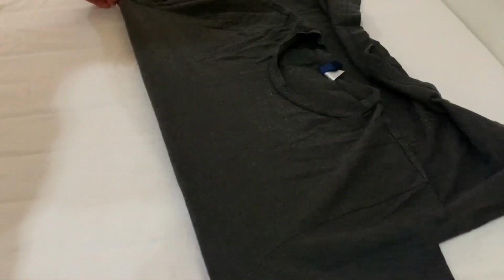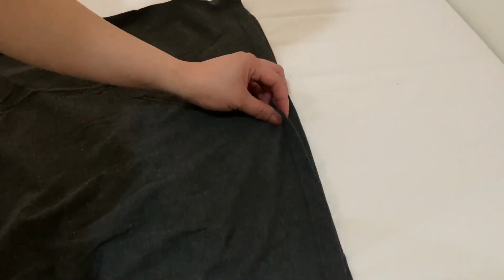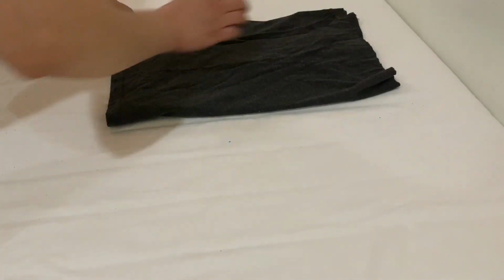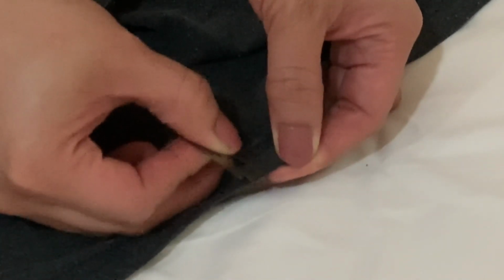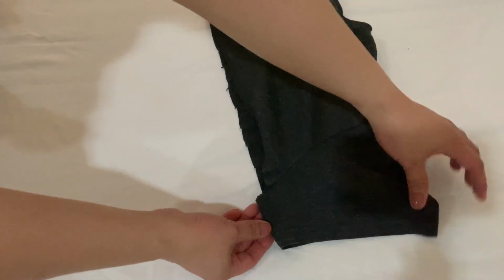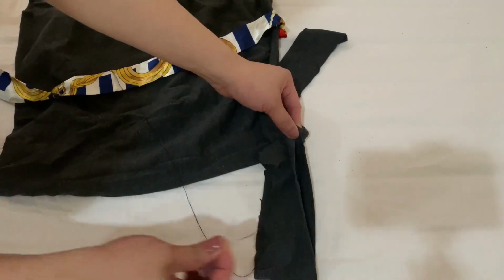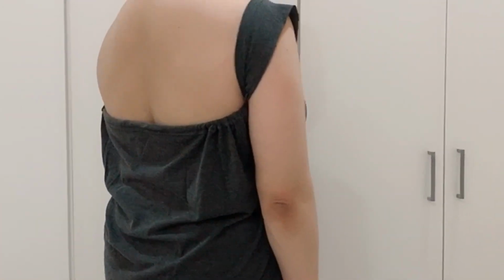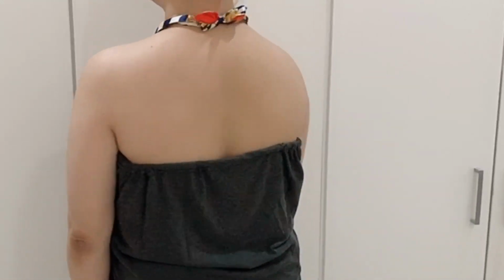DIY CLOTHING HACK | T-shirt into halter top | Tube Top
DIY clothes life hacks! In this life hacks video I show DIY clothes from old clothes, perfect for fashionable everyone! DIY clothes for summer fashion. Transform an old shirt into a summer top.